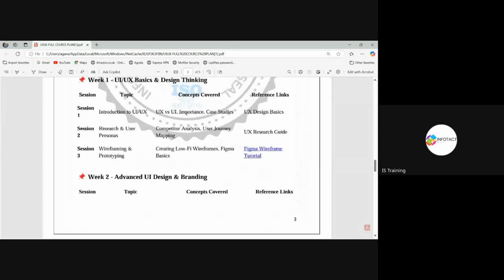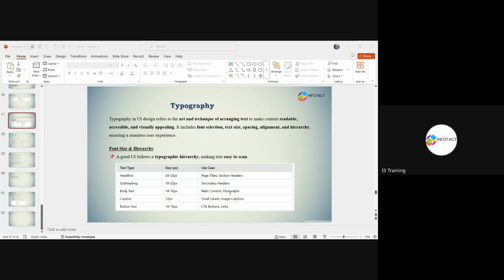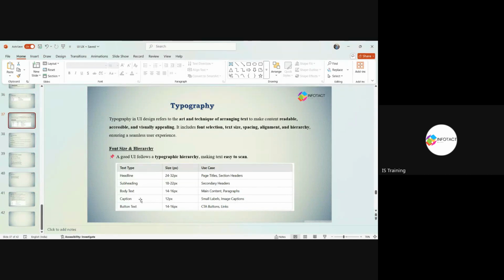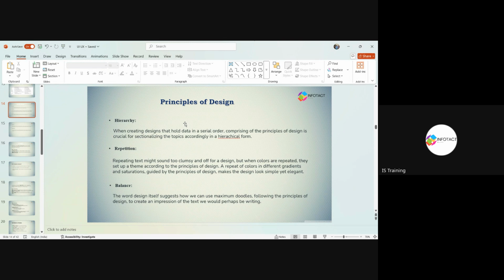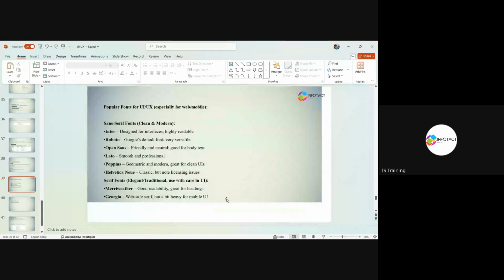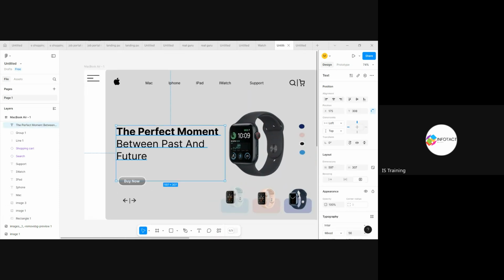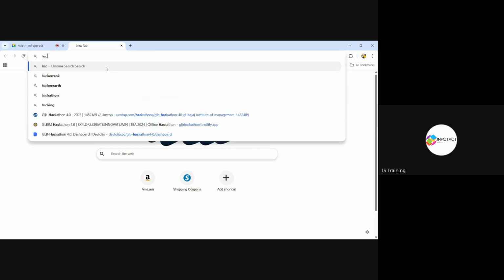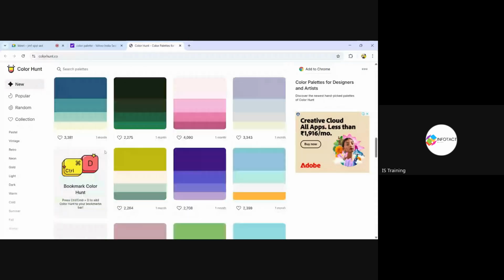UIUX Design Training Session-4 || Infotact Solutions